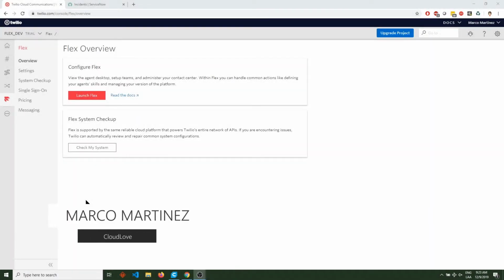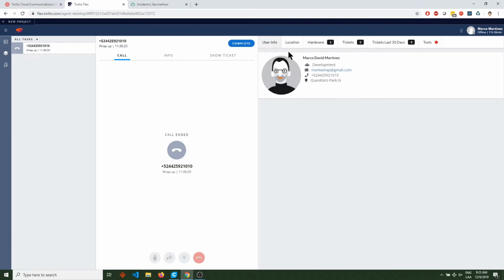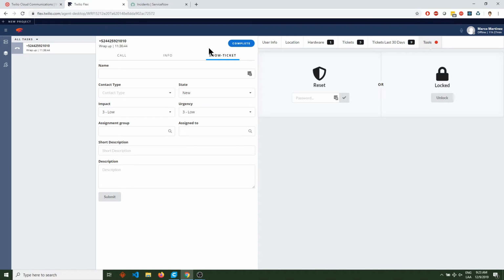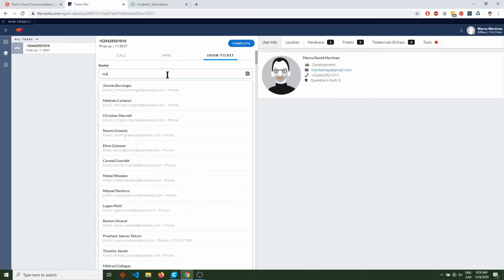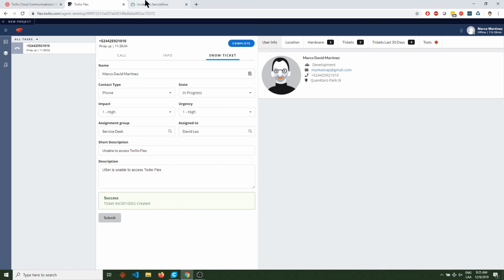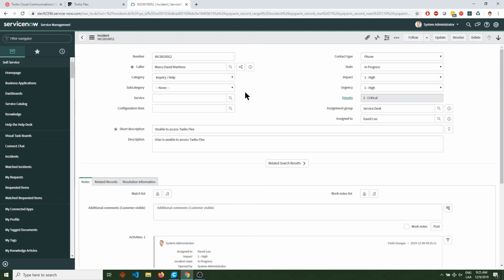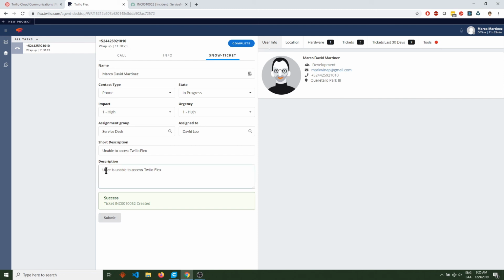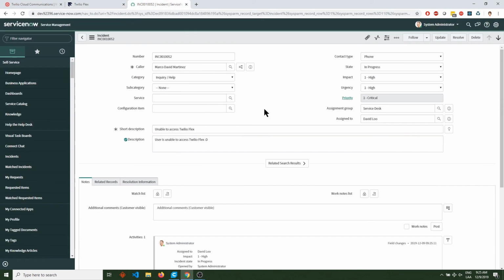Part 2 - Twilio Flex Service-Now Custom Plug-In [Ticket Creation]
This POC project was created at home only to showcase the power of twilio Flex custom plugins